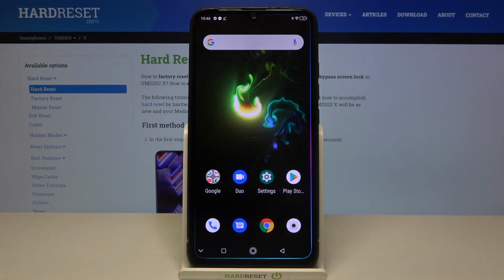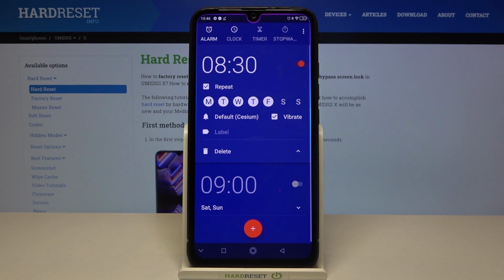How to Set Up Alarm Clock in Umidigi X – Customize Alarm Clock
If you’re interested in setting up and customizing an Alarm Clock in your Umidigi X, then this video is just for you! After following all steps presented above, you'll be able to get into Clock Settings with ease and adjust your alarm to your needs in a matter of minutes. Stay with us, select days of the week, enable or disable Vibrations and pick your alarm sound in order to set up your buzzer perfectly. Let's begin!